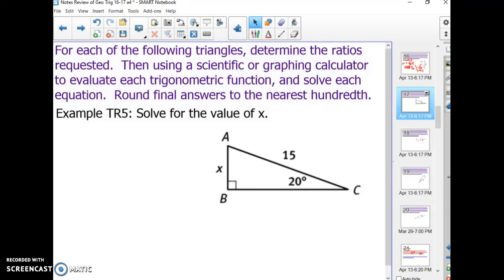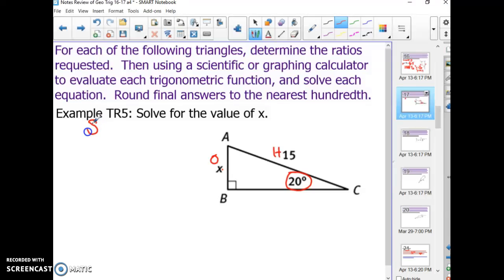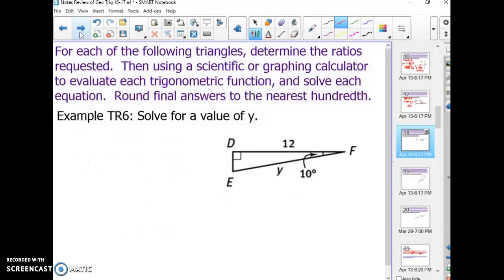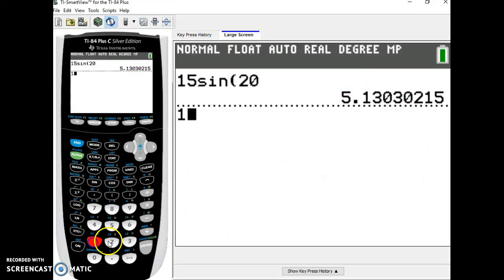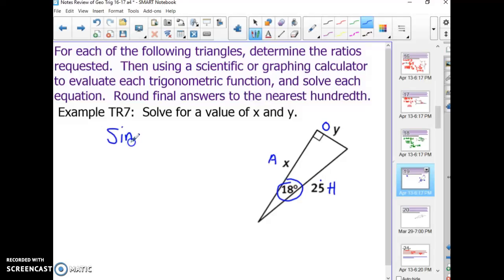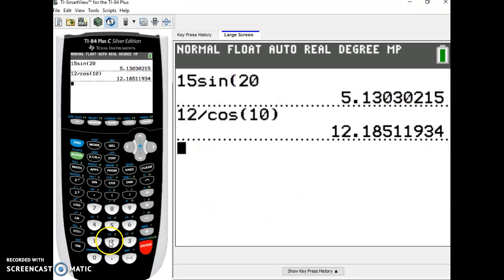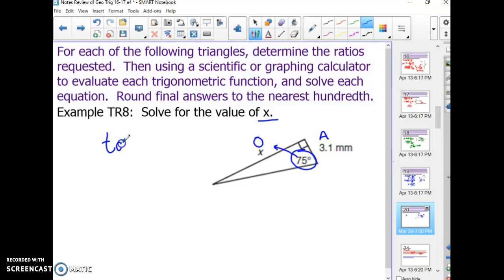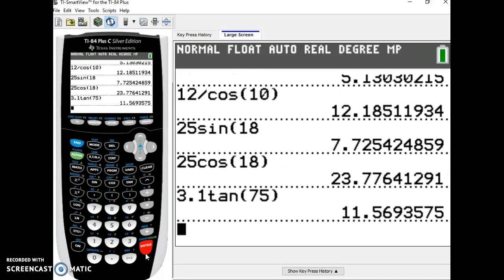EP 6.8T a